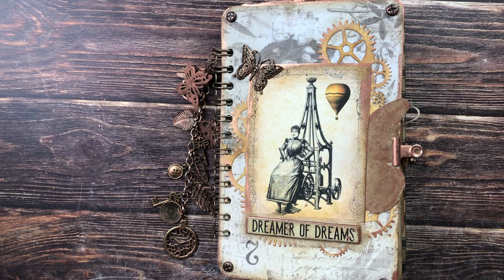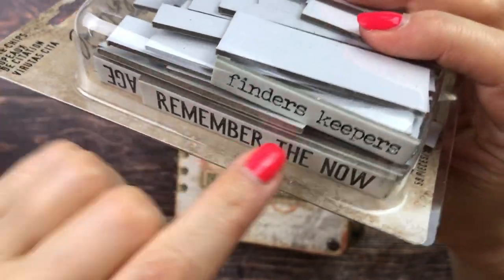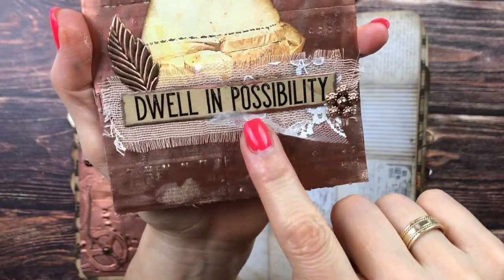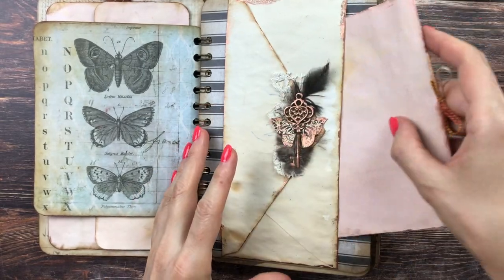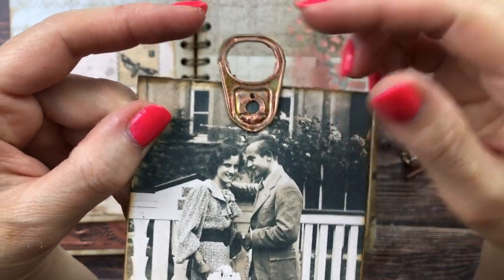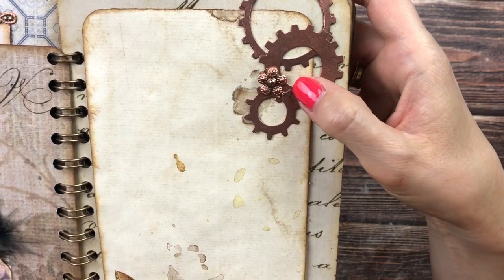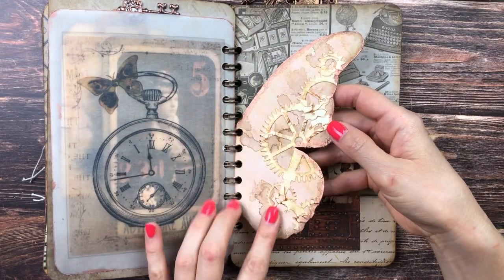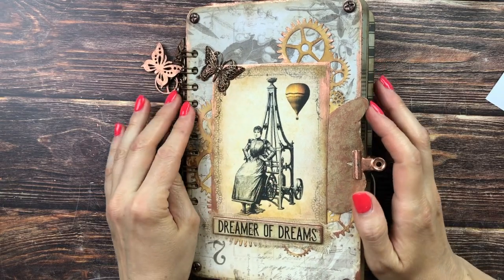Steampunk Journal Flip Chatty Version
Welcome to a chatty flip through of my first steampunk-inspired journal. This was a design team project for The Digital Collage Club.

Downloads I used:
Steampunk Paper Pack, Steampunk ATC Cards, Steampunk Postcards, Steampunk Paper Pack, Steampunk Bottle Caps, Steampunk Jewelry Holders, Steampunk Apothecary Labels, Victorian Children Fashion Kit, Vintage Beauties 1 Inch Round Images
Supplies used for this journal:
Sizzix 3-D Texture Fades Embossing Folder (Stitched)
Sizzix 3-D Texture Fades Embossing Folder (Gears)
Sizzix Thinlits Die Set Stitched Slots by Tim Holtz
The Cinch Book Binding Machine, We R Memory Keepers
Tim Holtz Quote Chips
Tim Holtz Distress Stain Ground Espresso
Prima Marketing Art Alchemy-Metallique Wax-Rich Copper (similar to what I use)
Sizzix BigZ Industrial Gear Dies (only found it from this Austrian seller (website in German only)
(Similar to what I used) - Tim Holtz Idea-ology Metal Mini Fasteners, 99 per Pack, 1/4 Inch, Antique Finishes
Tim Holtz Paper Stash - Memoranda Idea-Ology
French Industrial Paper Stash by Tim Holtz Idea-ology
3 in 1 Glue 4 oz. bottle
Ranger Archival Ink Jet Black
Ranger Alcohol Ink Singles, various colors
Tim Holtz Game Spinners
Tim Holtz Paper Stash French Industrial
Tim Holtz Paper Stash Wallflower
Ebay Tim Holtz Layering Stencil ~ INDUSTRIAL ~ THS051 ~ Stampers Anonymous
AliExpress Mixed Gears (cog wheels)
AliExpress Large Gear Cutting Die
AliExpress Rolodex Cutting Die (could not find the exact one I have)
AliExpress Cheese Cloth